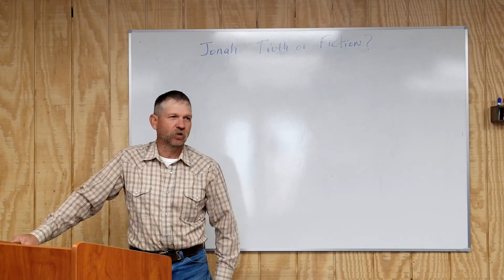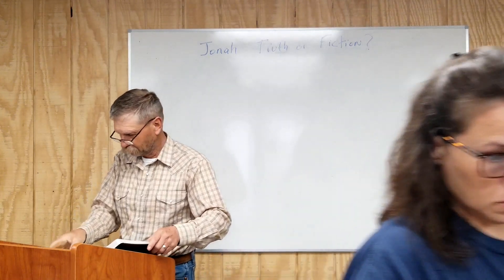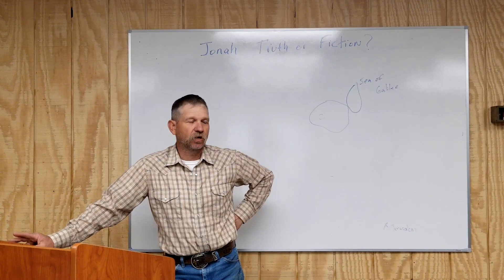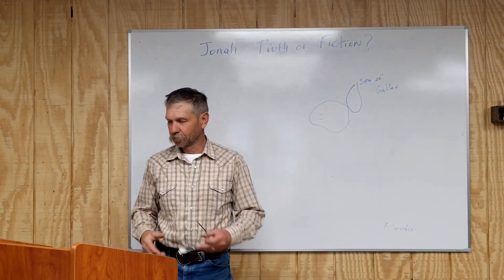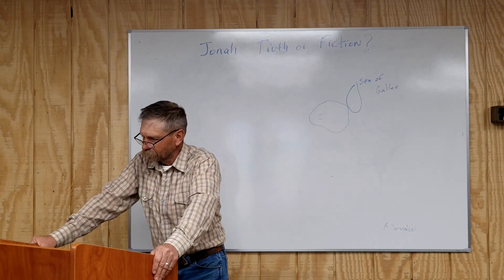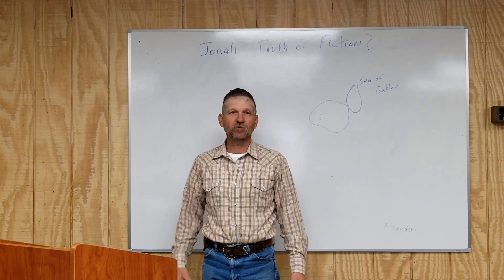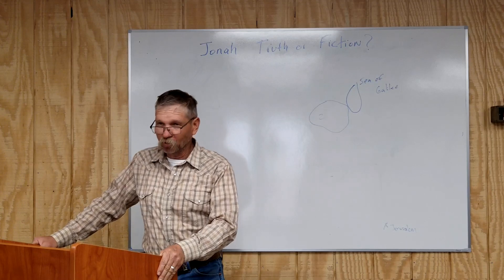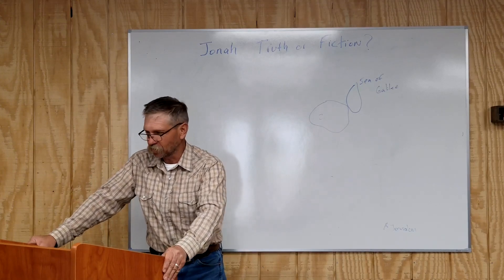Jonah Lesson 1